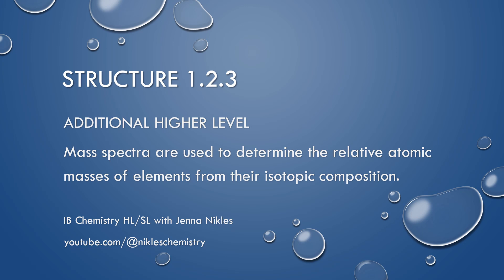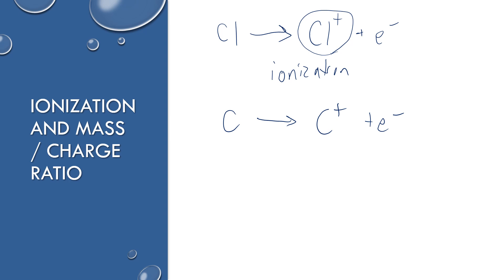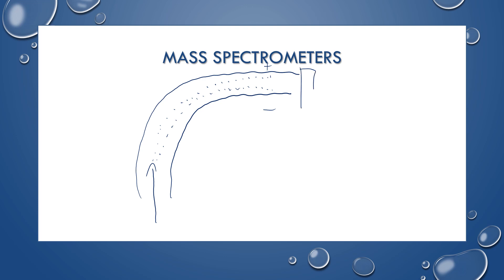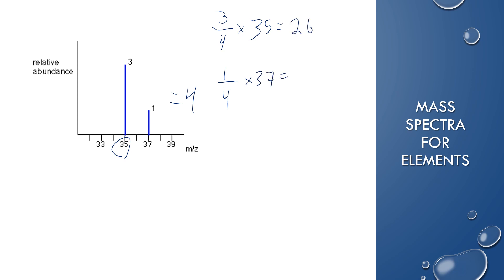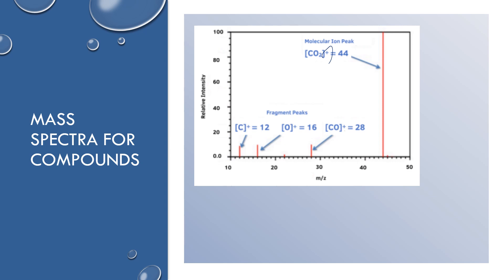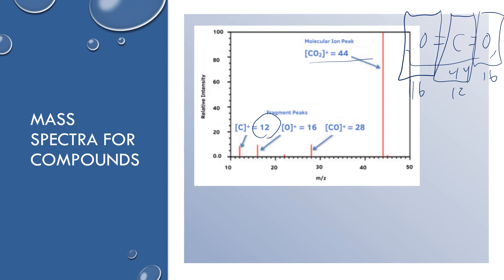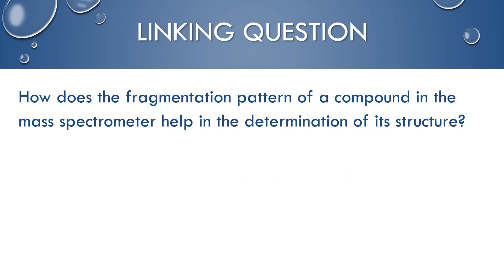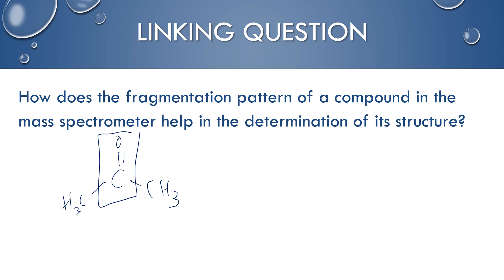IB Chemistry HL only - Structure 1.2.3 - Atomic Mass and Mass Spectra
Structure 1.2.3 – Mass spectra are used to determine the relative atomic masses of elements from their isotopic composition.